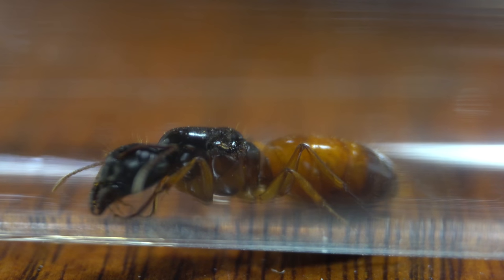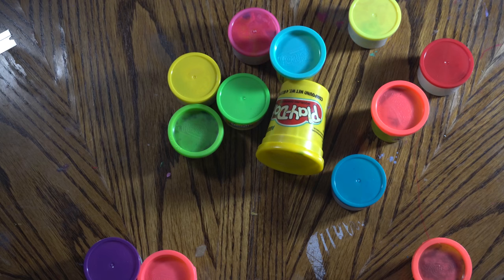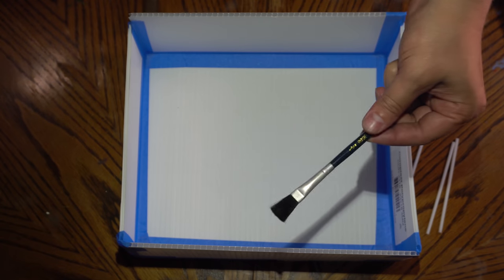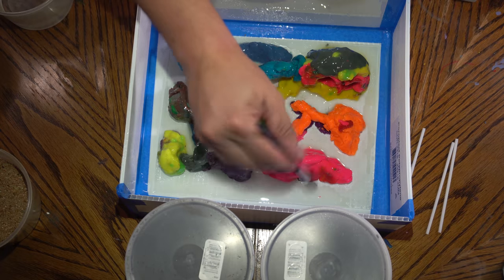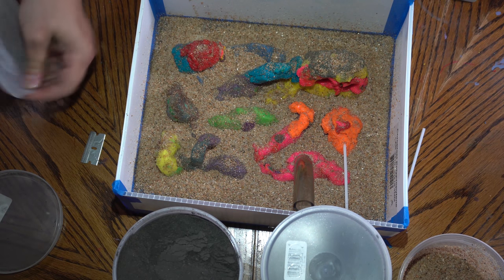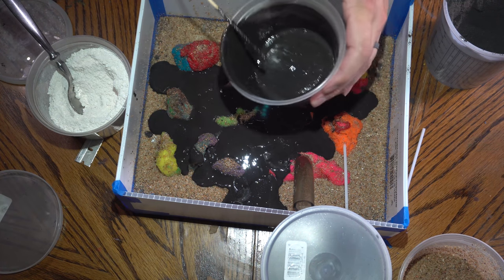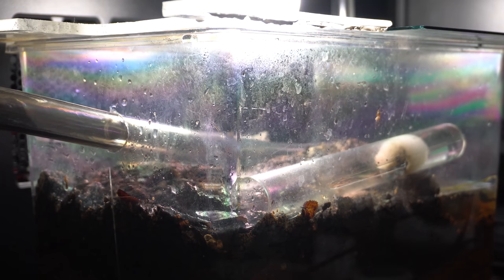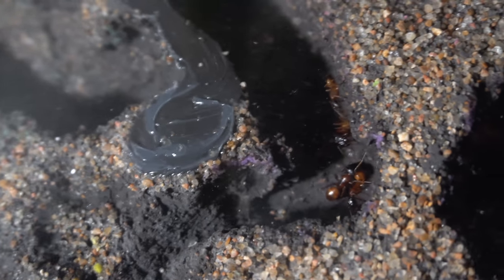Camponautus grout nest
This is  my Camponotus ant colony,  Most Likely Camponotus texanus, but I could be mistaken,  Started with three queens collected during Nuptial flight, and they did not behave like other colony's I have had in the past, the queens did not take to test tube set up at all and only one made it after moving it to a tub and tub setup, I wanted to see them more so i built out a new Grout and plaster nest to get a better view of the colony